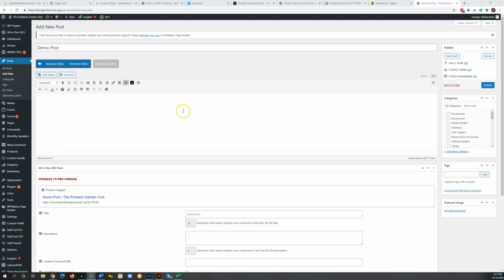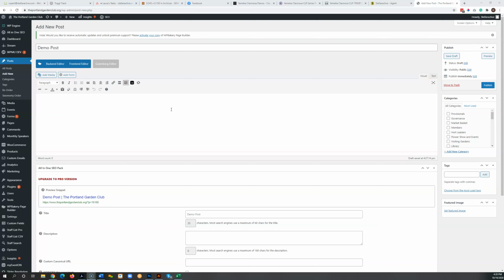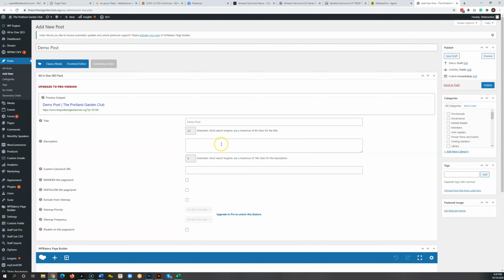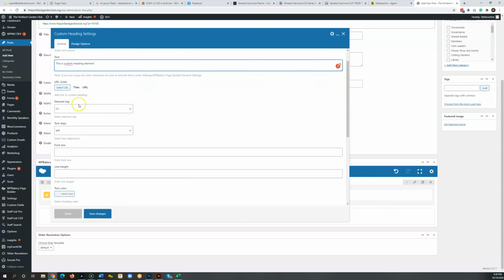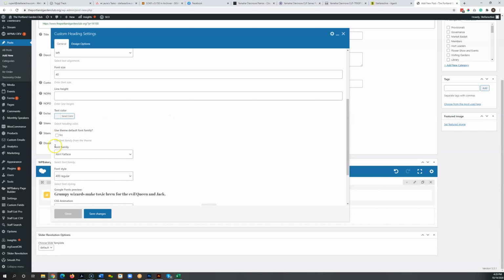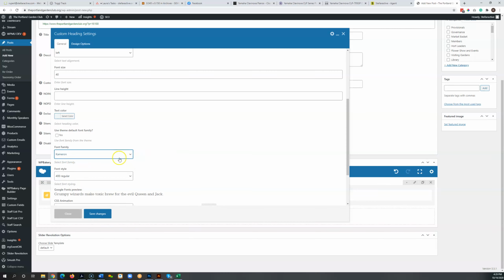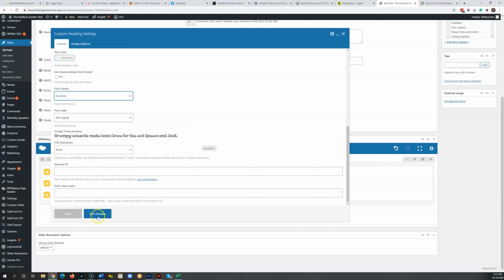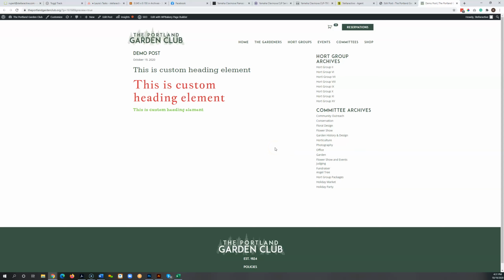Portland GC - headline fonts and sizes